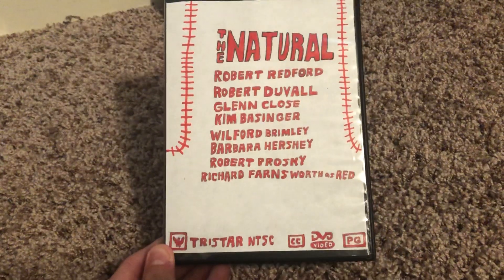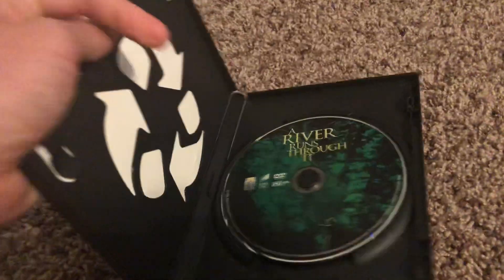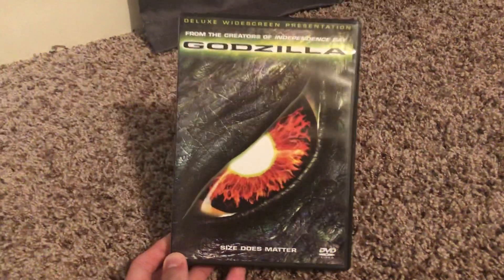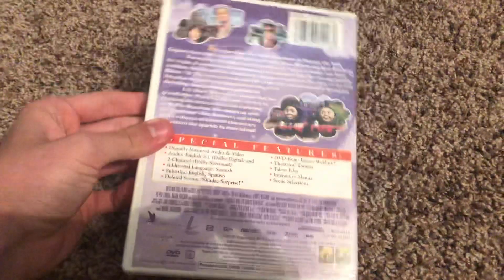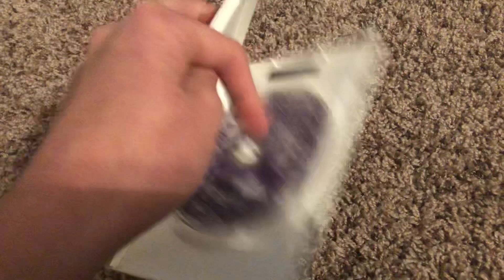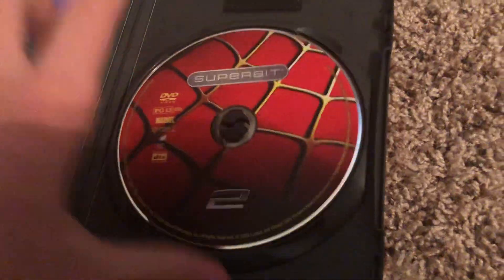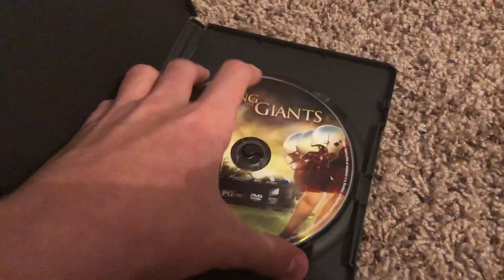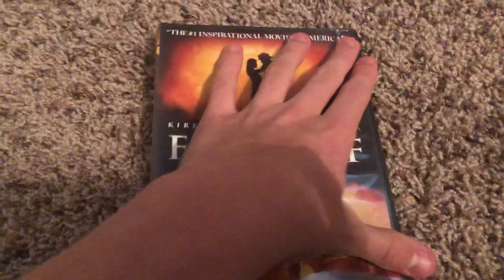My SONY DVD Collection (2020 Edition)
I have 10 to show tonight.